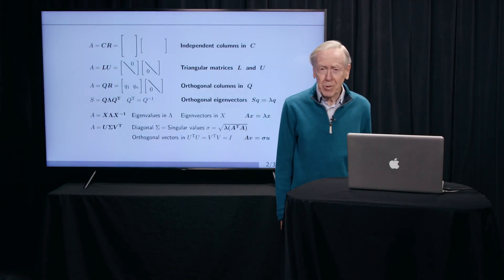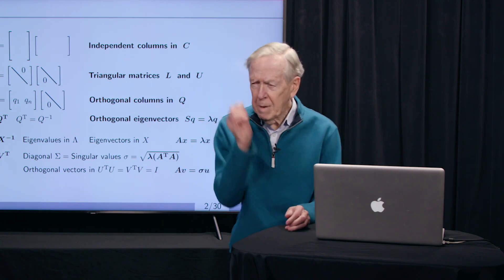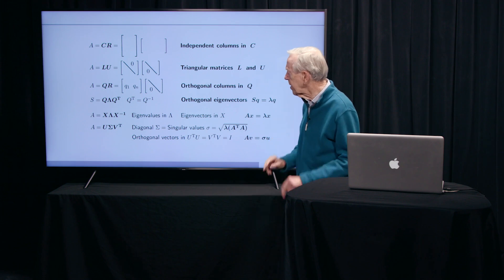Intro: A New Way to Start Linear Algebra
A Vision of Linear Algebra
Instructor: Gilbert Strang

Professor Strang describes independent vectors and the column space of a matrix as a good starting point for learning linear algebra. His outline develops the five shorthand descriptions of key chapters of linear algebra.